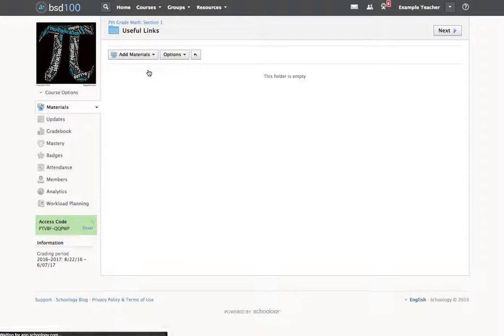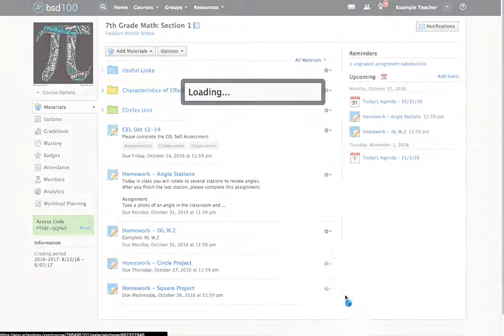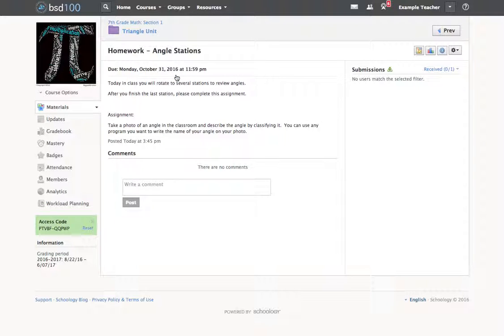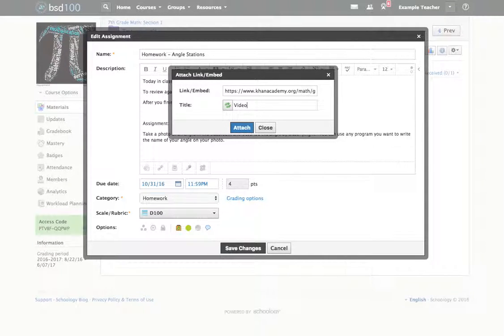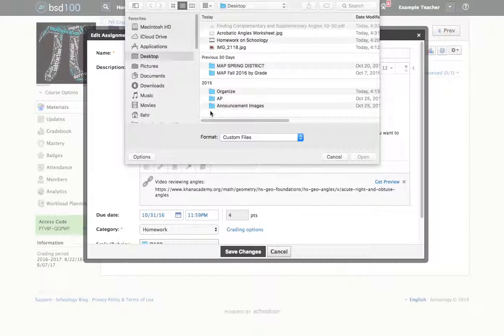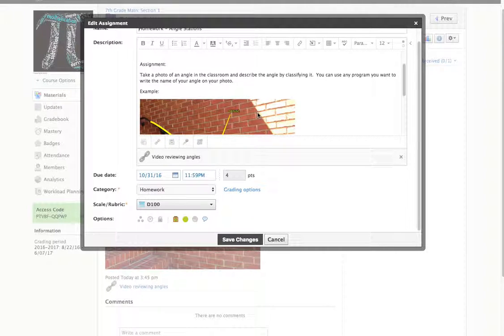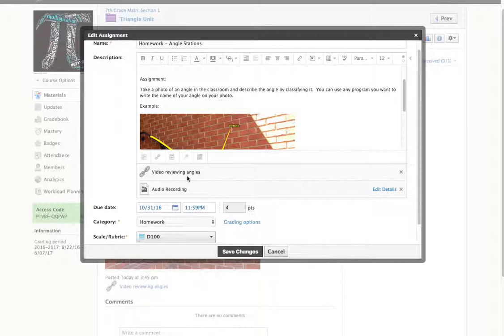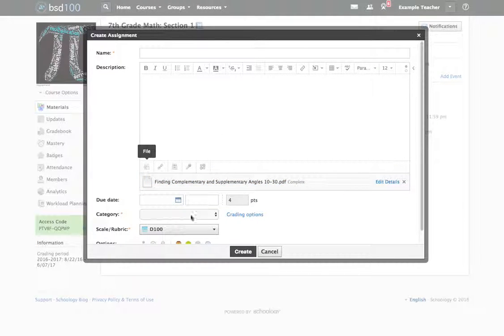Resources in Schoology